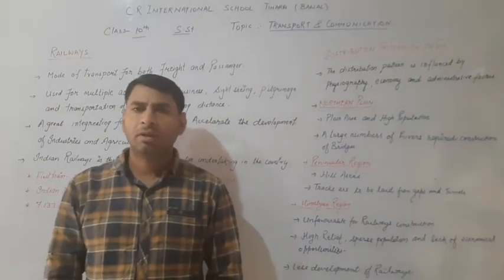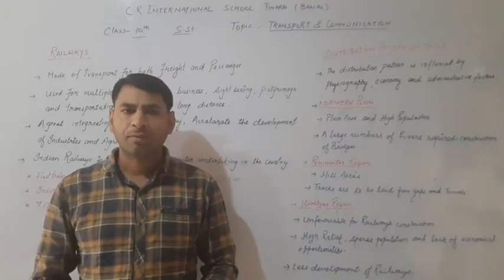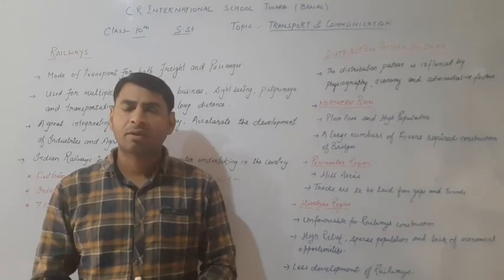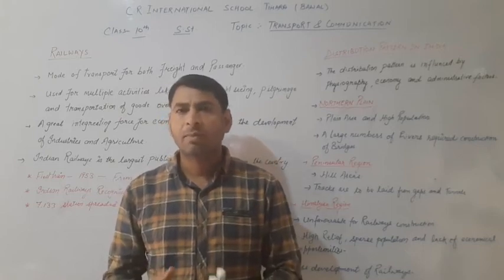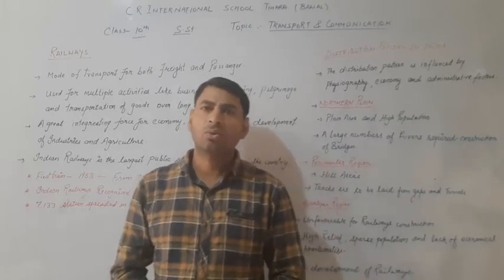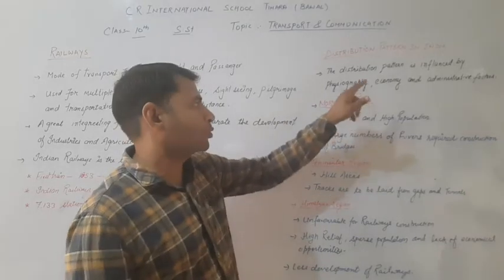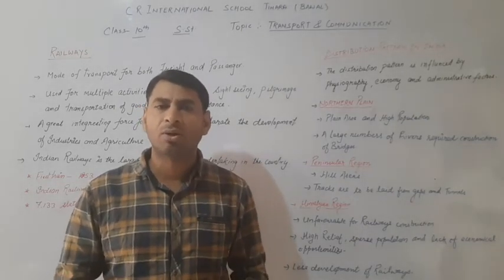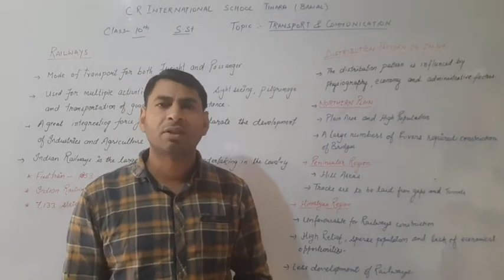Class 10 Railways in India